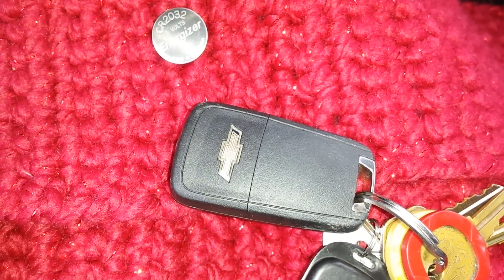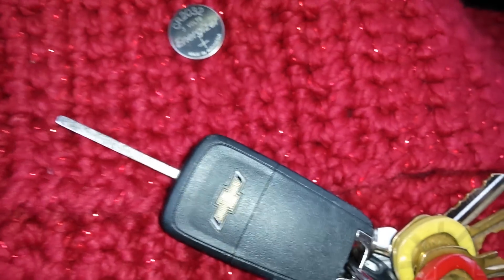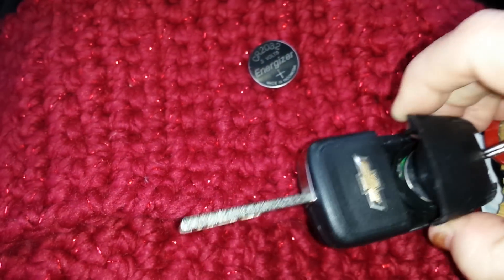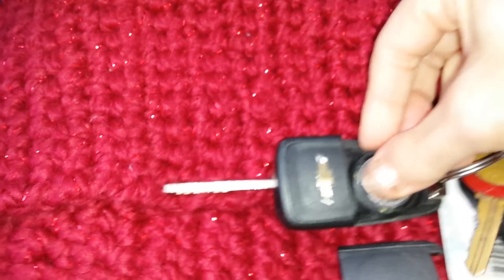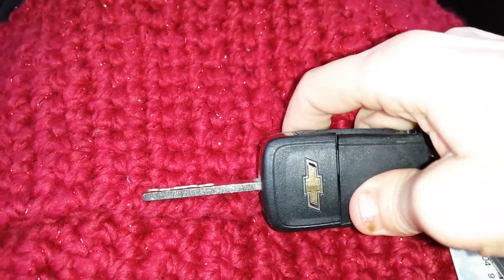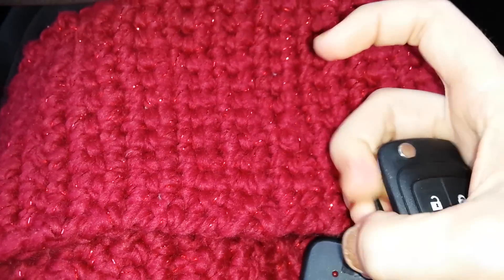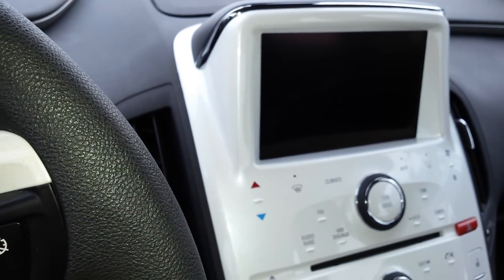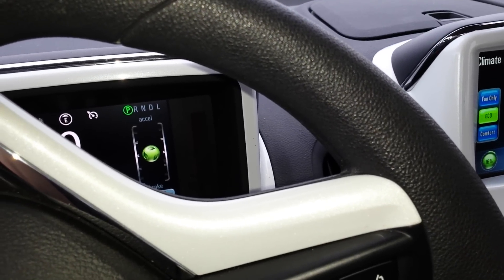Replace Battery in Chevrolet Remote Key Fob (Volt, Sonic, Cruze, Spark, Malibu and Other Models)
Replace the 2032 coin cell battery in your Chevy Volt key fob.  If you drive a different Chevy model, check the current battery number.

Chevrolet key fob battery replace replacement